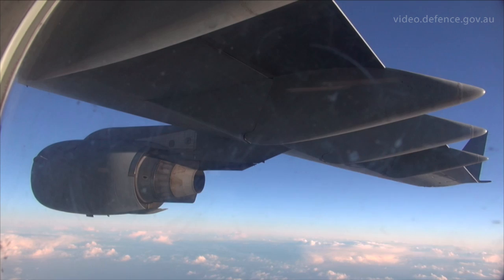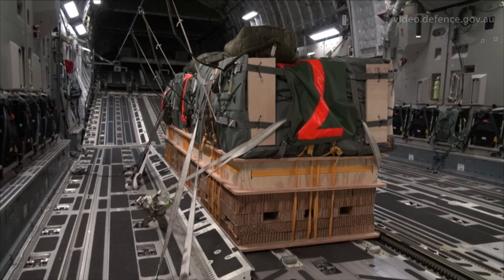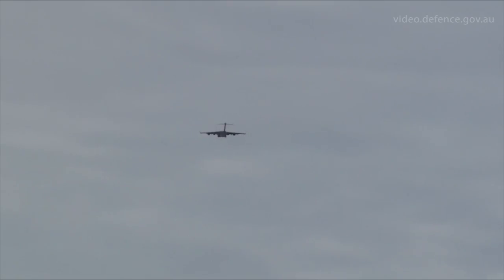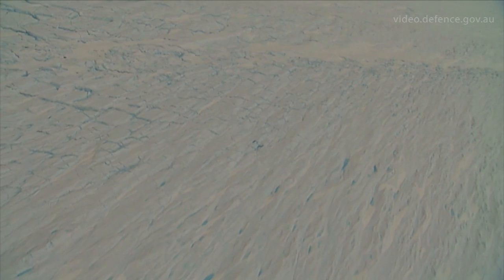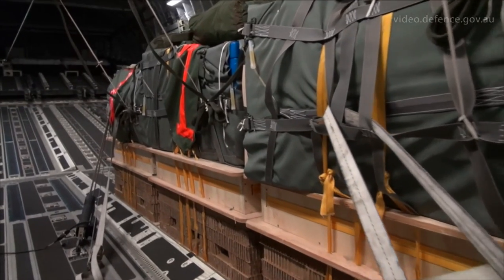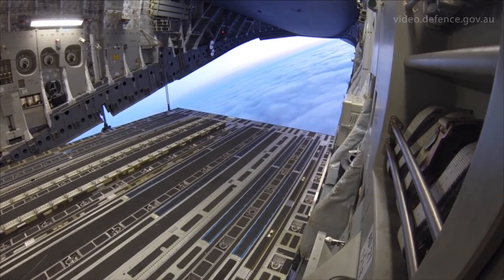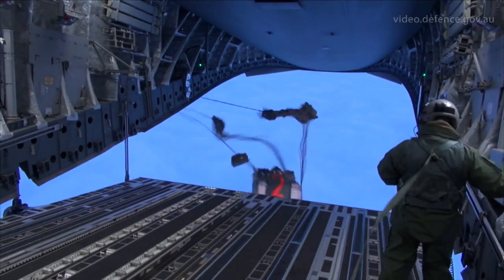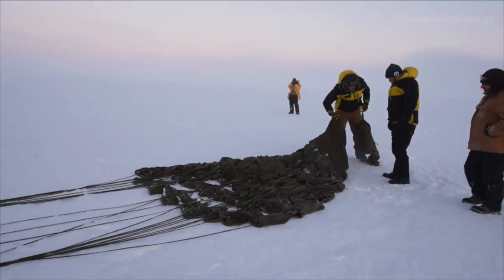First midwinter airdrop to Australian Antarctic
An Air Force C-17A Globemaster III has successfully performed an air drop over Antarctica in support of the Australian Antarctic Division, building on the summer drop conducted in February 2016.

This most recent air drop provides Air Force with an all-season resupply capability. The air drop consisted of supplies for vehicles and plant equipment, medical supplies and personal mail.

“This delivery system allows the loads to fall at a higher speed, reducing the time spent in the air and limits the effect of the wind during the descent," said Officer Commanding Number 86 Wing, Group Captain Adam Williams.